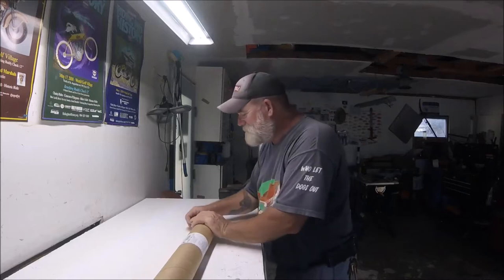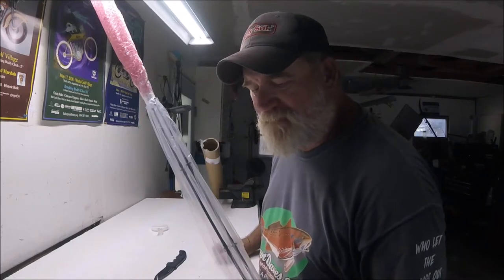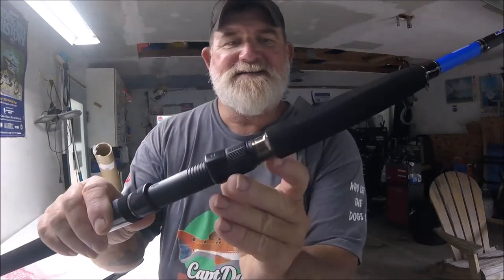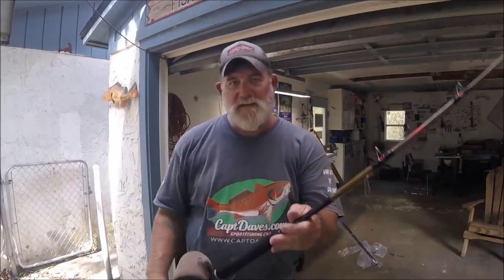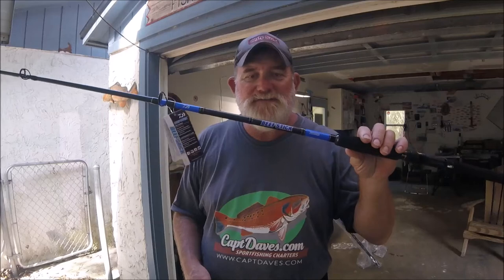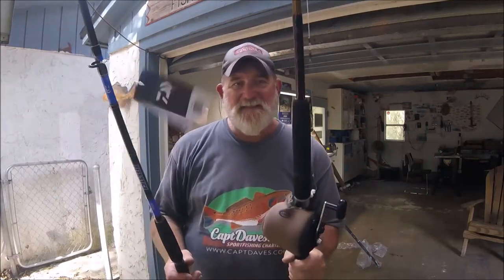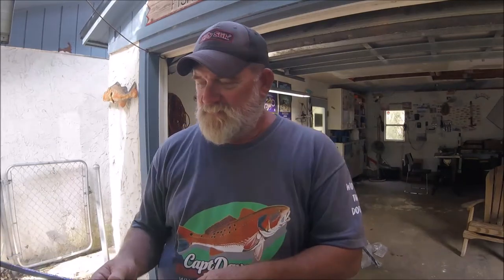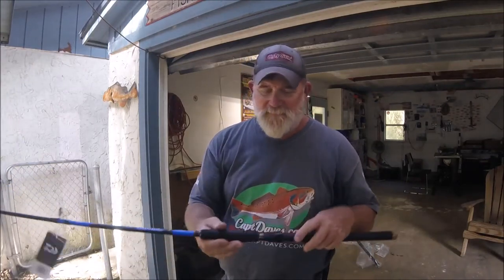DAIWA BEEFSTICK RODS, new & improved!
"JETTY🐺WOLF LIVE" - 10/29/2020 Un-tubing a set of NEW saltwater rods. ALL BECAUSE OF MY PATRONS. Thank You 👍👍 I'm back posting to my reports blog. Took a break from it for awhile. It's a lot of work, editing videos, posting on my YT community page etc. but what the heck, I want to SHARE more with you.

📌on AMAZON, where I ordered mine

📌the COLD STEEL RECON 1, a Iconic folding knife/work horse for all:

📌my Amazon ''tools of the trade''

JACKSONVILLE / AMELIA ISLAND, FLORIDA
26' ALLOY PLATE CENTER CONSOLE - JETTY🐺WOLF

RODS - Shakespeare Ugly Stik...a few DAIWA